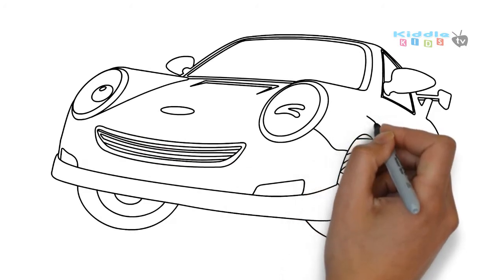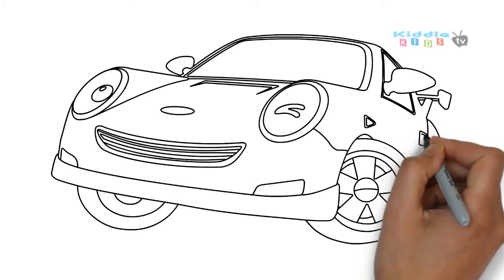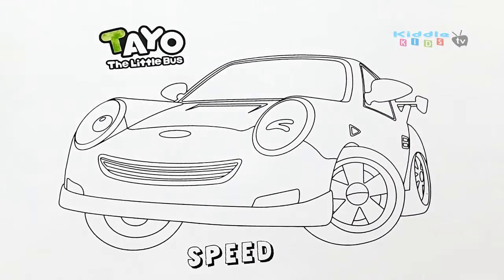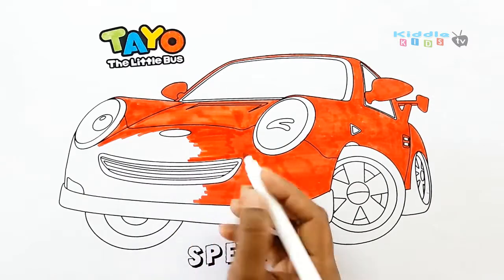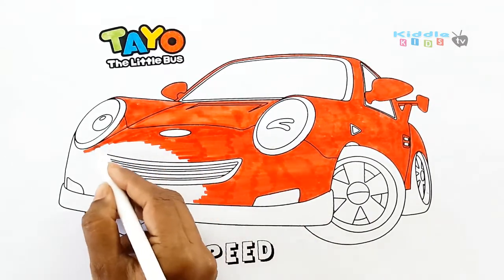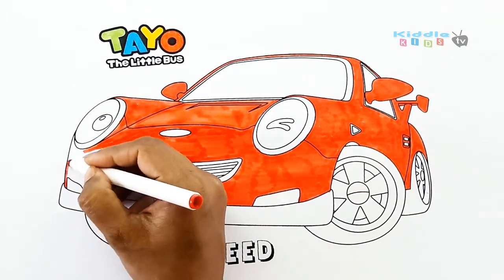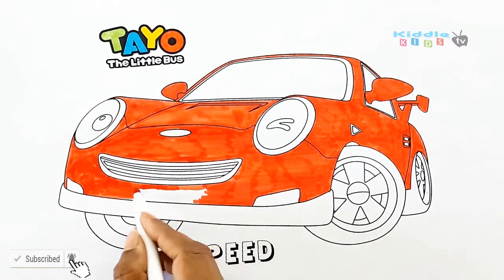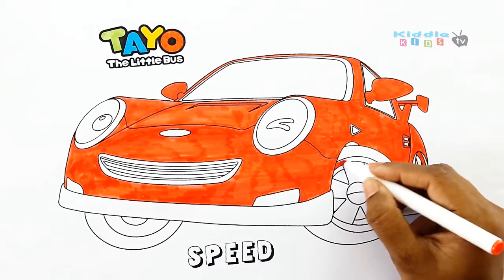How To Draw & Color SPEED |Tayo The Little Bus Coloring Pages| Art Colors with Colored Markers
Today we share  How To Draw  SPEED for Kids  |Tayo The Little Bus Coloring Pages| Art Colors with Colored Markers.

Tayo the little bus colouring pages is for kids who loves  painting coloring page. Details Drawing has been Performed  followed by  exact painting coloring  process which  took place with Crayola Washable  art color markers so that exact drawing  painting coloring replica can be produced with details .

This Video for  kids painting coloring pages, would complete each and every character of tayo the little Bus Coloring Book .

We make daily videos for youtube  with Playdoh , Color, Candy which can be used as a useful tool to learn various Color, Shape, ALphabets, Numbers primarily for Kids , Toddlers , Preschoolers